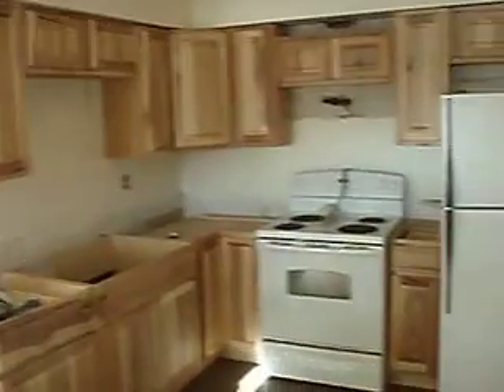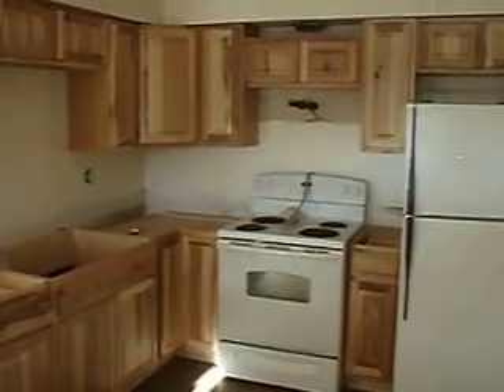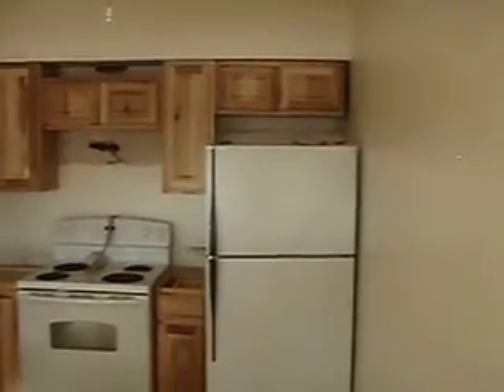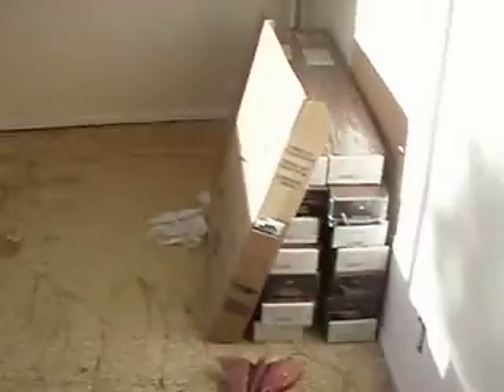Yiv apartment day 2